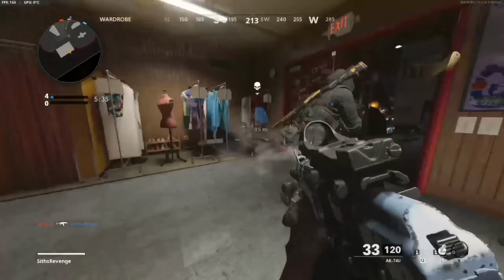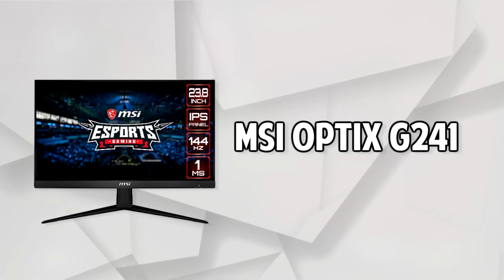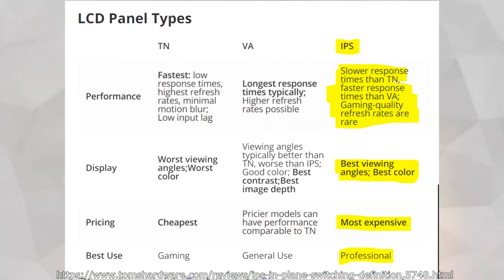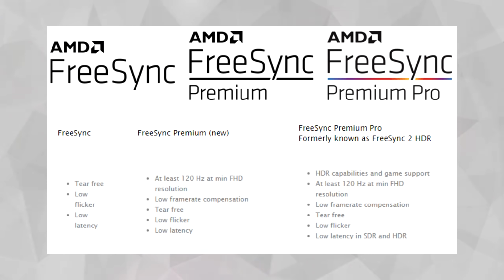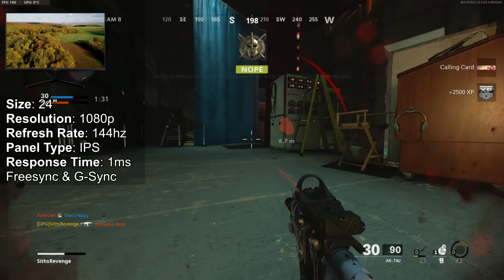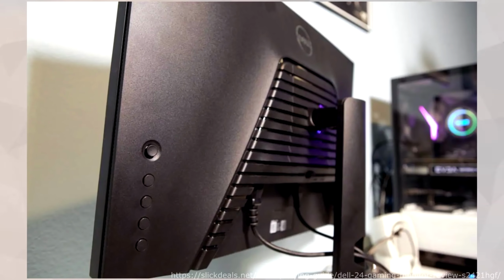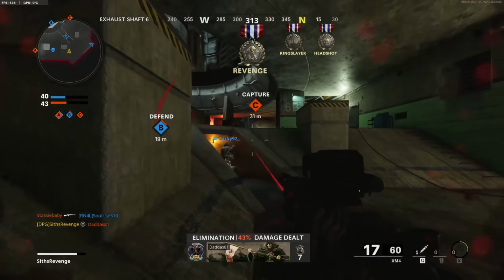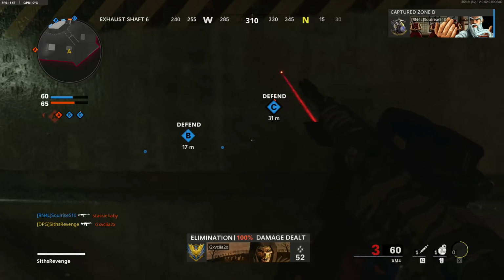BEST 5 1080p 144hz Monitors Less Than $200 (January 2021)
Today we go over the best 144hz monitors for $200! A great amount to be spending on a gaming monitor if you have a 1080p mid-tier setup.
✯MONITORS:

1) MSI Optix G241 [Amazon]
2) Philips 242E1GSJ [Amazon]
3) Pixio PX248 Prime [Amazon]
4) Dell S2421HGF [Amazon]
5) AOC 24G2 [Amazon]

MONITOR I RECOMMEND:
AOC 24G2: [Amazon]